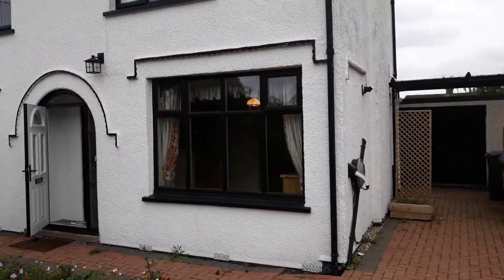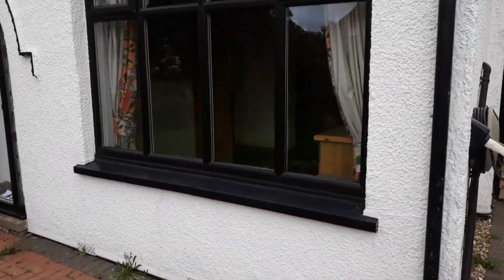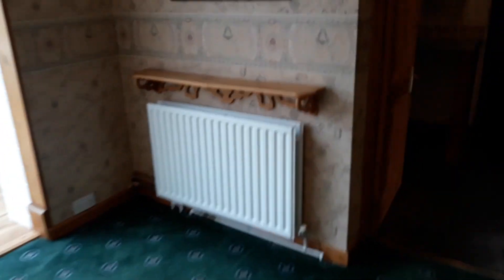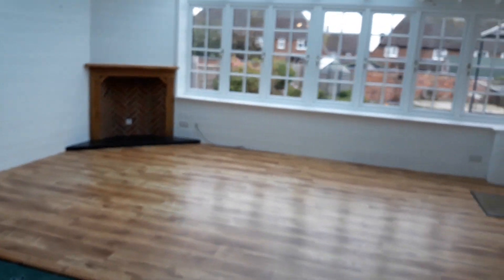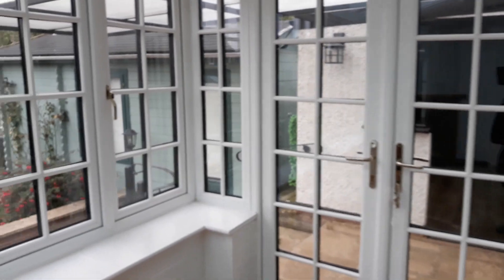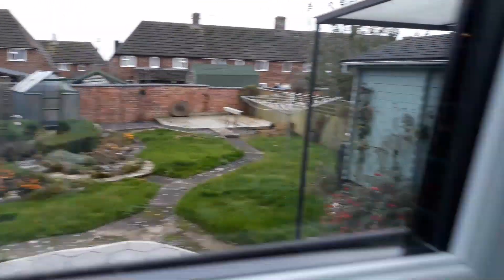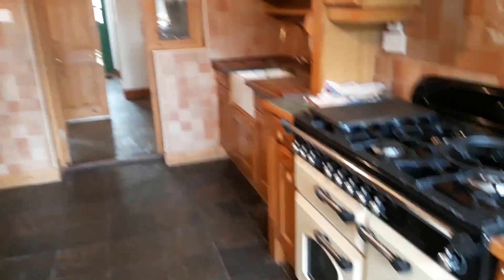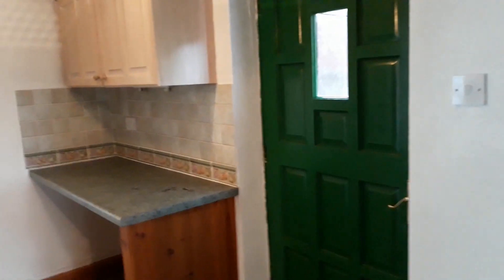47 Station Road Long Buckby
Full description
Tenure: Freehold

A well presented 1611 sq.ft three bedroom extended property in the sought-after village location of Long Buckby. In brief this home comprises of three bedrooms, sitting room, kitchen, utility room, family/dining room, study, bathroom and cloakroom. Outside there is an outbuilding which can be used as a gym or office, and there is a garage and driveway allowing off road parking for multiple vehicles. This home also offers mature landscaped front and rear gardens.

Entrance
Enter via the front door into an entrance porch. Here, there is a door leading to the hallway and two glazed windows to the front aspect.
Hallway
The entrance porch leads through to the hallway, where doors lead to the sitting room and to the kitchen. There are also stairs rising to the first floor landing.
Sitting Room
The sitting room has carpeted flooring and includes a feature fireplace containing a cast iron gas fire. There is a door leading to the entrance hall, and a stained glass door which leads through to the family/dining room. There is also a glazed window to the front aspect.
Kitchen
The kitchen includes both low level and eye level units, with under cupboard lighting. There is an integrated extractor hood, and there are spaces for additional appliances such as a range cooker, fridge/freezer, and dishwasher. There is a solid wooden worktop and a Belfast-style sink with a mixer tap. There are slate tiles to the floor and ceramic tiles to the walls behind the worksurface. There is also a glazed window to the front aspect, and doors leading to the hallway and to the utility room.
Utility Room
The utility room includes a worksurface, and has space for additional appliances such as a washing machine. There is a door leading to the kitchen, a door leading to the family/dining room and a door leading to the cloakroom. There are also doors to the front and side aspects which provide access to the outside.
Cloakroom
The cloakroom is accessed via the utility room and includes a WC and a hand basin. There is an obscured glazed window to the rear aspect.
Family/Dining Room
The dining room is carpeted and has been extended to include a family space. The family space has wood-effect vinyl flooring and includes a feature fireplace, containing an electric fire. There are glazed windows to the rear aspect, and there are glazed double doors which lead out to the garden. From the dining/family room there are also doors which lead to the utility room, to the sitting room and there is a door providing access to an under stairs storage cupboard.
First Floor Landing
Stairs rise from the hallway to the first floor landing, where there is a glazed window to the side aspect. From the landing, doors lead to bedroom one, bedroom two, bedroom three, bedroom four and to the bathroom. There are also double doors providing access to a storage cupboard, and access to the airing cupboard.
Bedroom One
Bedroom one has carpeted flooring and has a glazed window to the front aspect.
Bedroom Two
Bedroom two has carpeted flooring and has a glazed window to the front aspect.
Bedroom Three
Bedroom three has carpeted flooring and has a glazed window to the rear aspect.
Study
The study has carpeted flooring and has a glazed window to the rear aspect.
Bathroom
The bathroom includes a WC, hand basin and a panelled bath. There is a glazed window to the rear aspect.
Garden
Immediately to the rear of the property is a covered slabbed seating area, which includes a Perspex roof and has steps descending to the garden. At the bottom of the steps is a further patio area for seating, with slabbed pathways leading from this area providing access to the rear of the garden. At the rear of the garden is a decked area, and a greenhouse. The garden has been landscaped, and is primarily laid to lawn, also including multiple mature shrubs to the centre and border areas. The garden is fully enclosed by both brick walls and wooden fencing. Also contained within the garden is an outbuilding which is currently used as a gym/office.
Gym/Office
The gym/office includes full power and lighting, and has glazed windows to the side and rear aspects. There is a door to the side aspect which provides access into the garden.
Outside
To the front of the property is a fully enclosed front garden, which has been landscaped. The garden is mainly laid to lawn, and includes mature shrubs and gravel to the borders, with a mature tree in the centre. To one side of the front lawn is a block paved driveway which provides off road parking, and can be secured with wooden double gates at the entrance. The driveway leads to the front of the property, and provides access to the single garage at the side of the property. The garage has a pair of swing doors, full power and lighting, and there is a personnel door to the side aspect providing access into the garden.